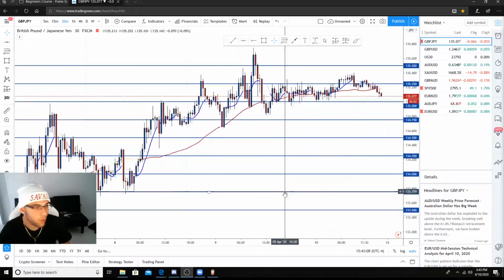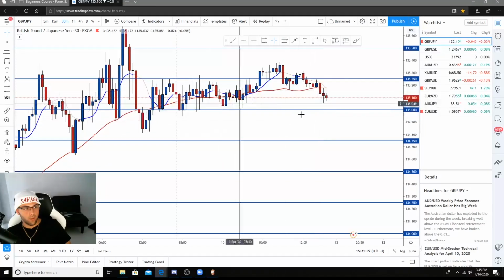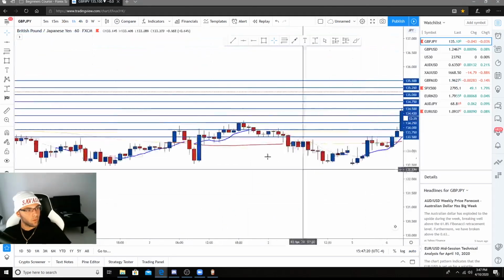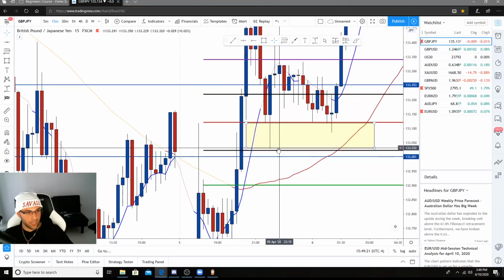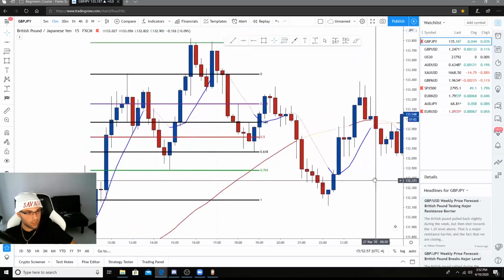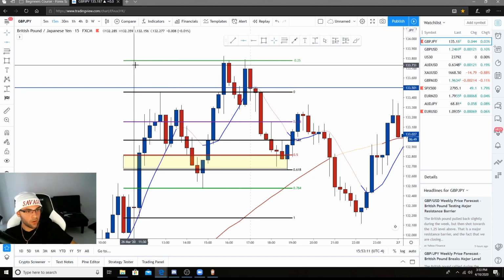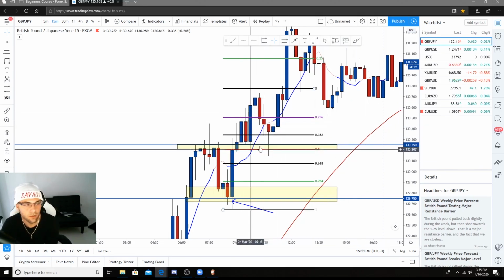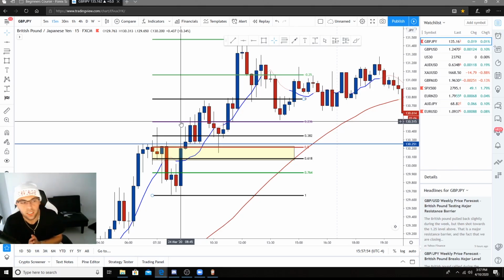The Hidden Market Structure No One Talks About — Quarters Theory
Ever notice how prices often react around round numbers or specific levels? That’s not a coincidence — it’s the Quarters Theory in action. In this video, we break down how market prices naturally move in 25%, 50%, and 75% intervals, and why professional traders use these “quarters” to spot entries, exits, and reversals with precision.

🔹 What you’ll learn:

The core principles of the Quarters Theory

How to identify key psychological price levels

Real chart examples showing how quarters guide market behavior

Practical ways to apply this theory to Forex, stocks, or crypto

Whether you’re a beginner or a seasoned trader, understanding the Quarters Theory can help you see market structure in a whole new way.

📈 Watch until the end for real examples and my personal tips on how to trade using these powerful levels!